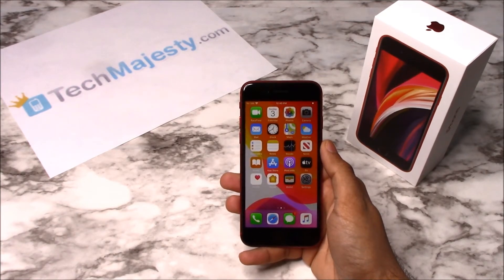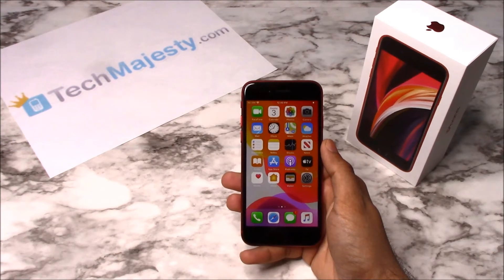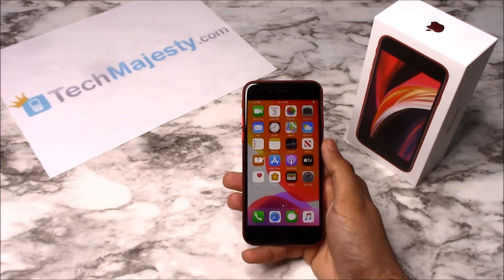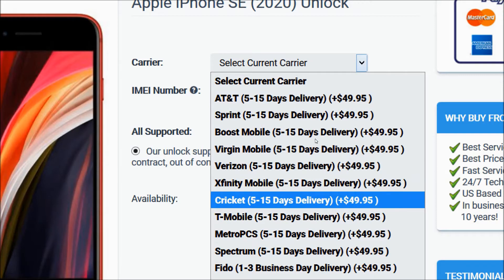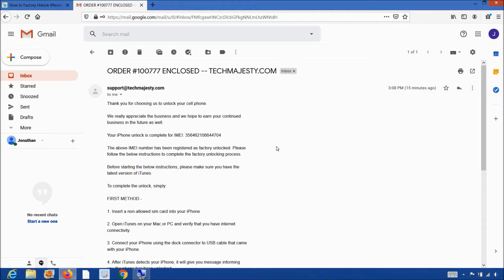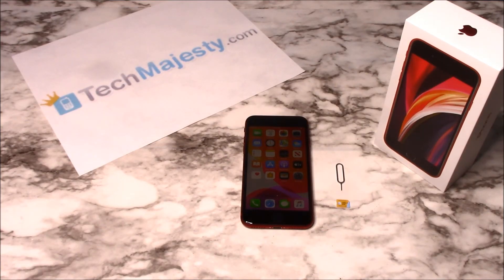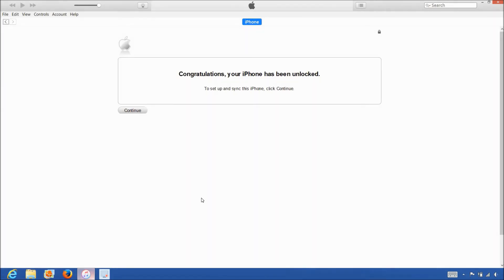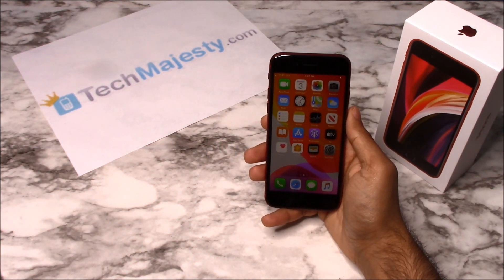How to Unlock Virgin Mobile & Boost Mobile iPhone SE 2 (2020) - Use in USA and Worldwide!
- How to Unlock Boost Mobile iPhone SE 2 (2020) and How to Unlock Virgin Mobile iPhone SE 2 (2020)

Unlock Boost Mobile iPhone SE 2 in a few simple steps to use both domestically in the US and internationally with any GSM carrier of your choice!

Once we unlock your Boost Mobile iPhone SE 2 you can use it with any GSM carrier in the US such as AT&T, T-Mobile, Metro PCS, Simple Mobile, H2O Wireless, Cricket, Straight Talk, etc.